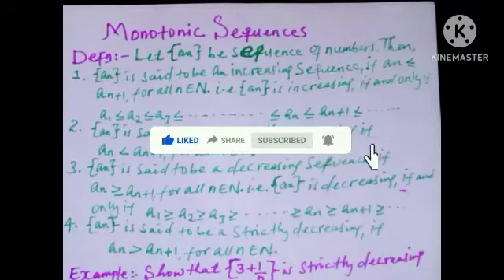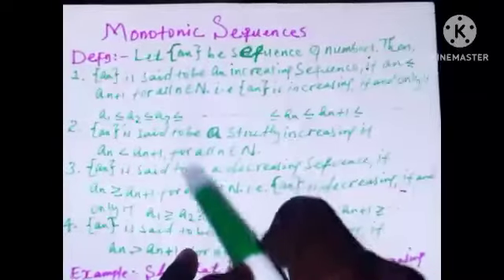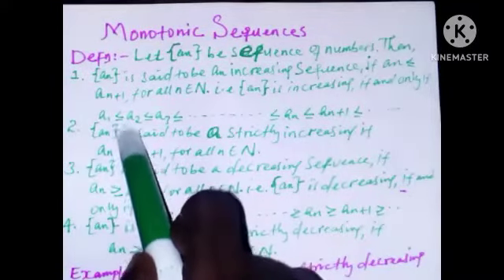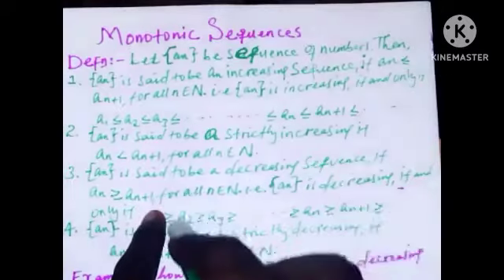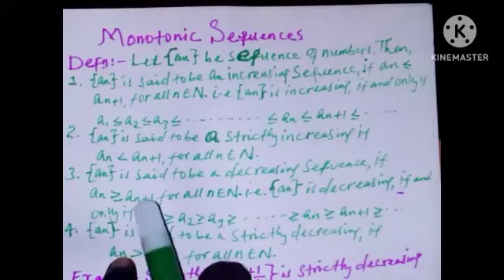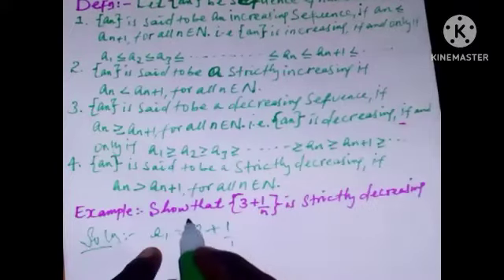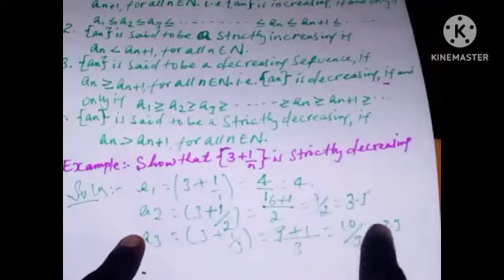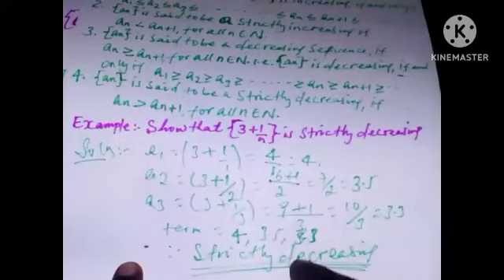Introduction to Monotonic Sequence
this video is about monotonic sequence